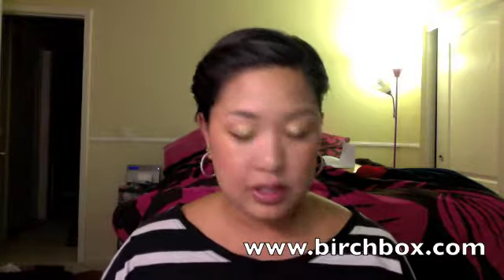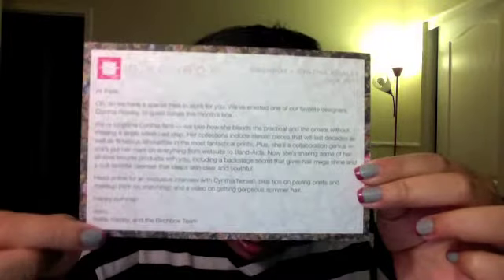July Birchbox 2011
Products I received:
-Philosophy's Purity Made Simple Facial Cleanser
-Korres Shower Gel in Guava
-PUR Mineral 4 in 1 mineral makeup
-Redken Shine Flash
-KIND Almond and Apricot Bar